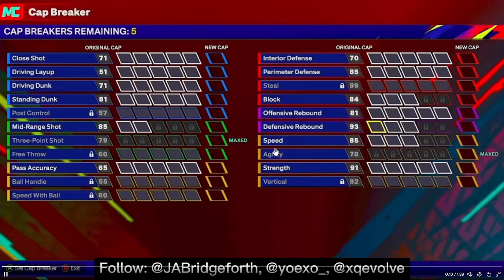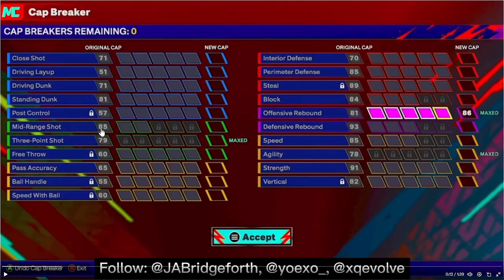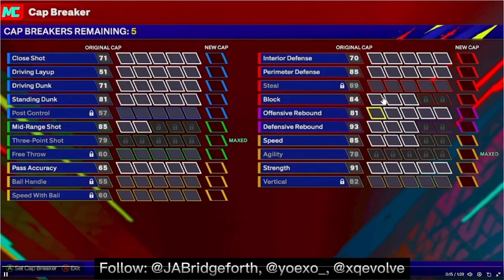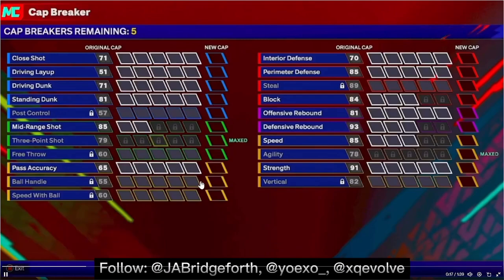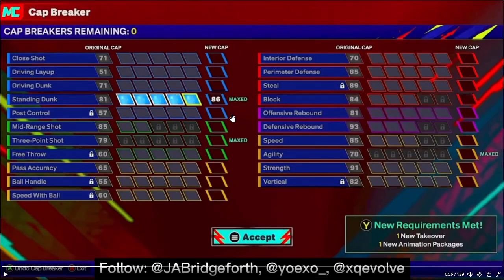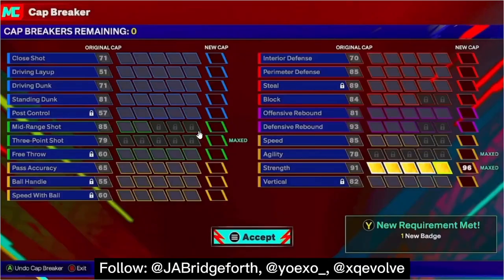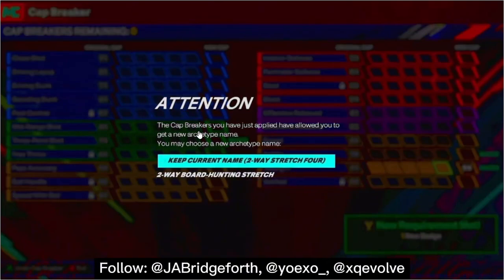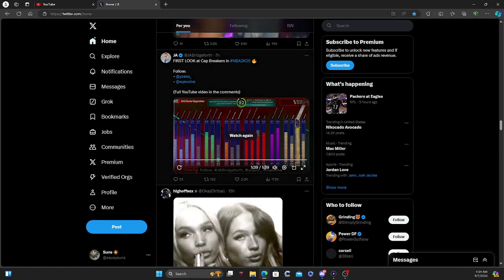OUR FIRST LOOK AT MAX +1 ON 2K25